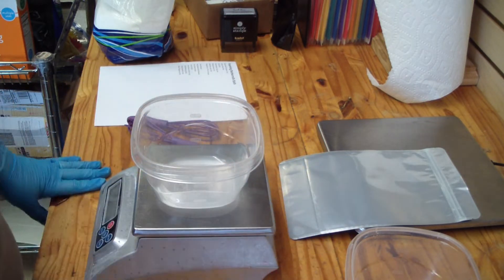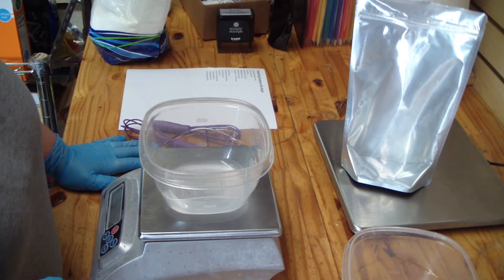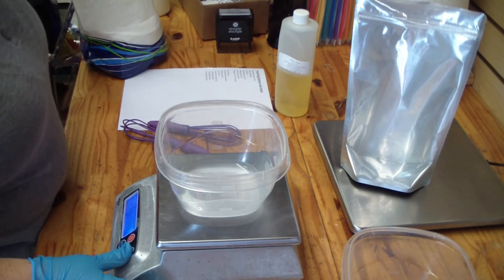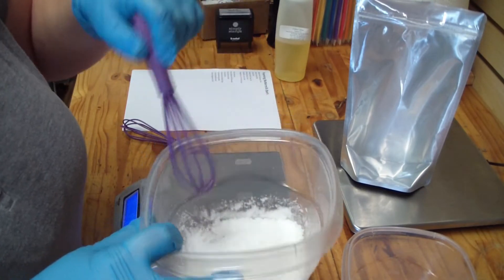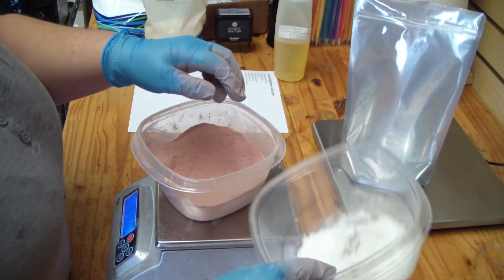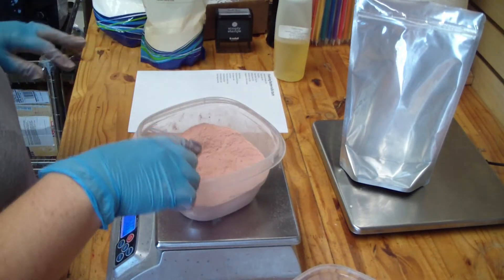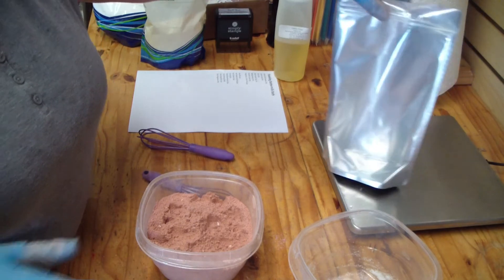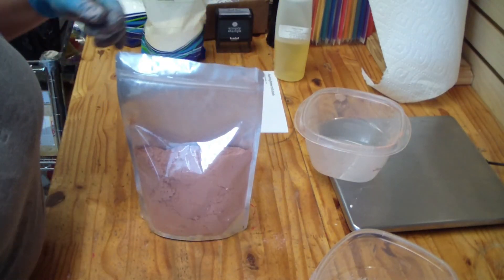Foaming Buttermilk Bath Recipe & Tutorial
Buttermilk Powder 25%
Epsom Salt 25%
SLSA 20%
Rose Kaolin Clay 5%
Baking Soda 15%
Dendritic Salt 10%
Fragrance 1-3% of recipe

16oz Recipe
4oz Buttermilk Powder
4oz Epsom Salt
3.2oz SLSA
0.8oz Rose Kaolin Clay
2.4oz Baking Soda
1.6oz Dendritic Salt
.32oz Fragrance (2%)